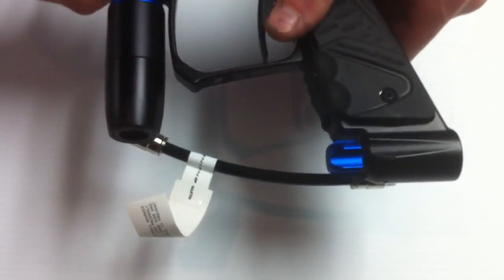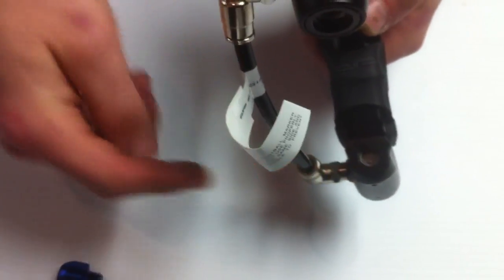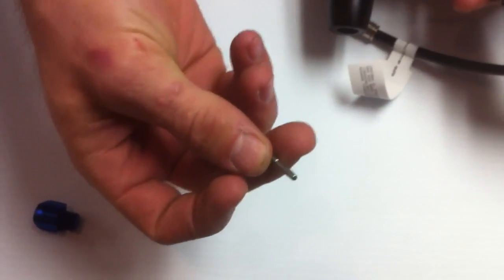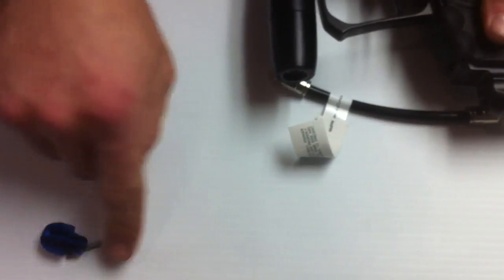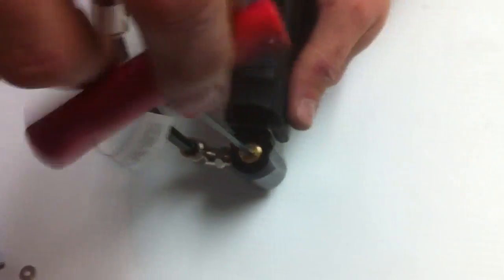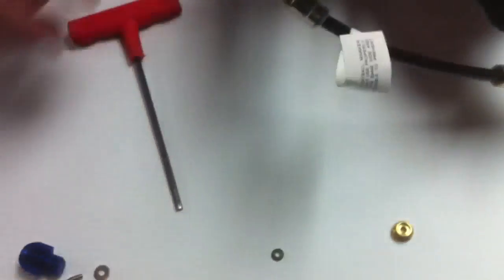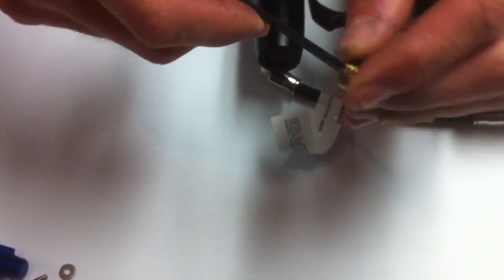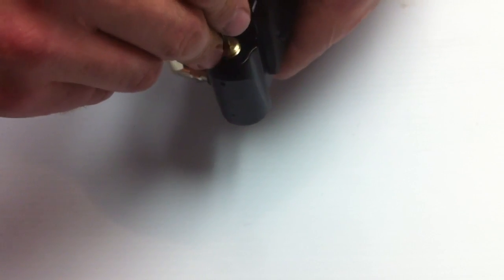E1 ASA repair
Repair leaking DP E1 ASA